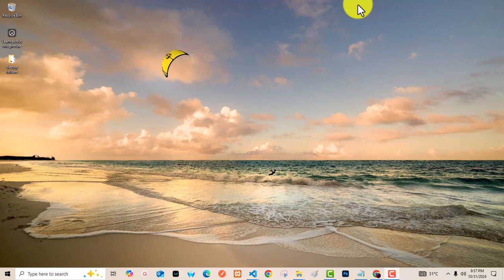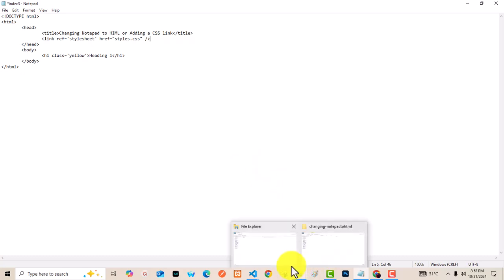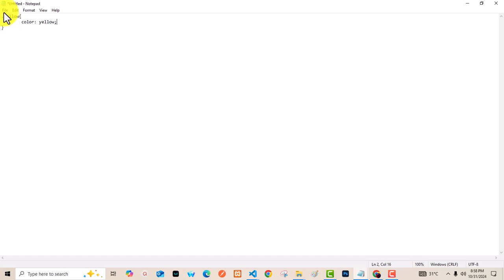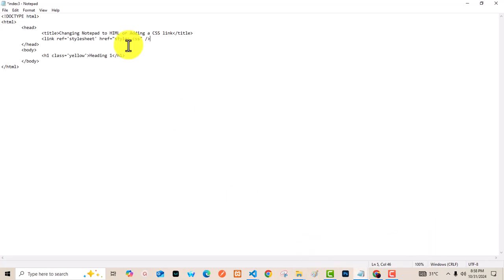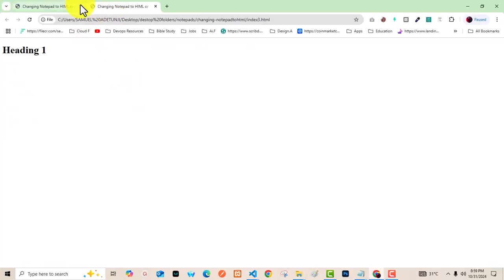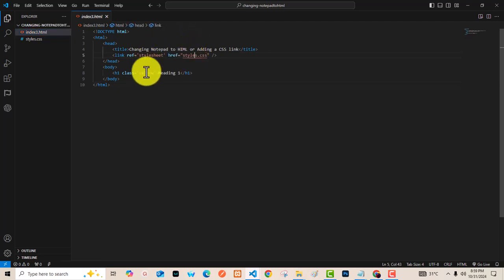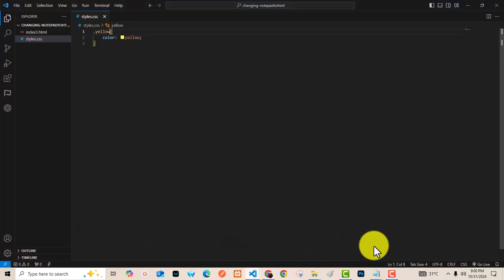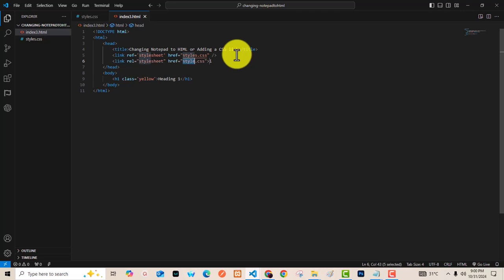Changing Notepad to HTML and Adding CSS Step by Step Guide!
🌟 Learn How to Turn Your Notepad File into a Stunning HTML Page with CSS! 🌟

Are you ready to dive into web development? In this step-by-step guide, we’ll show you how to:
✅ Create an HTML file using Notepad.
✅ Add structure to your page with HTML elements.
✅ Style your page beautifully using CSS.

Whether you’re a beginner or brushing up your skills, this tutorial is perfect for you! 🎉

🖥️ What You'll Learn:

Writing and saving an HTML file in Notepad.
Linking CSS to your HTML file.
Adding basic styles to enhance your webpage.
👩‍💻 Tools Needed:

A computer with Notepad (or any text editor).
A web browser to preview your page.
✨ Start your coding journey today and make your web projects stand out!